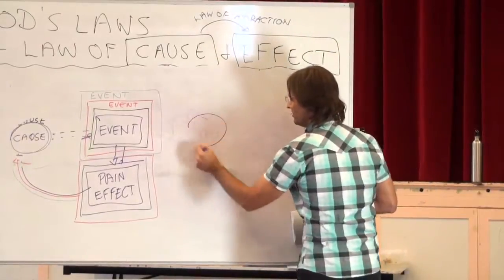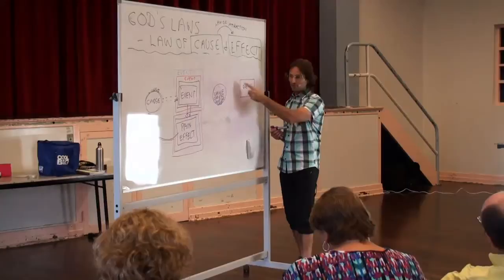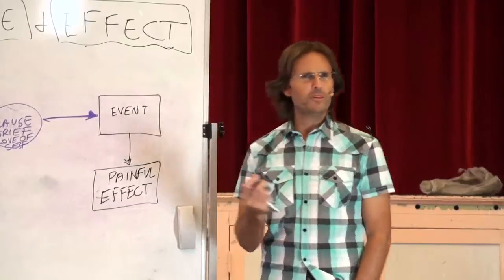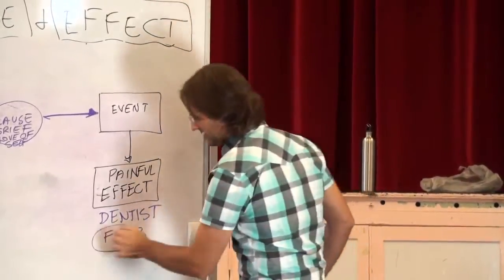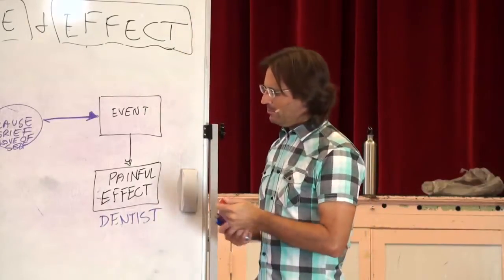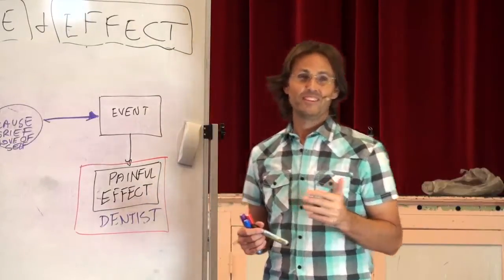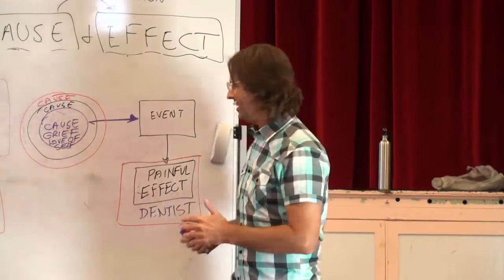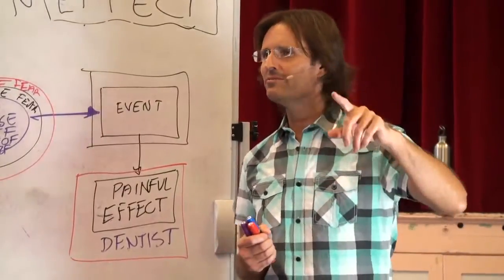Jesus on the Painful Consequences of Emotional Suppression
Jesus uses the example of dental pain to illustrate the problem of fixing effects and ignoring the real emotional causes

This is a section of the presentation by Jesus entitled "20111204 God's Laws - Law of Cause & Effect P2".